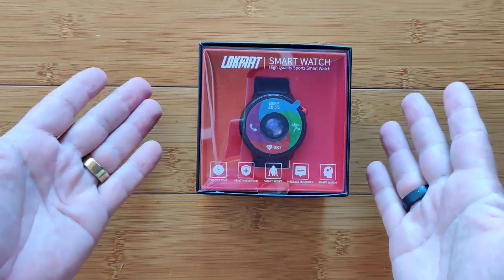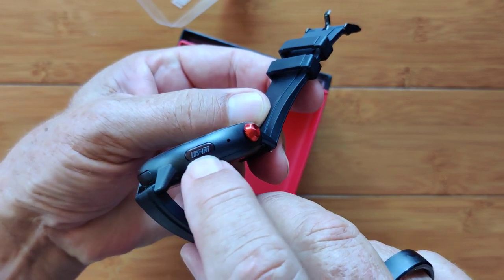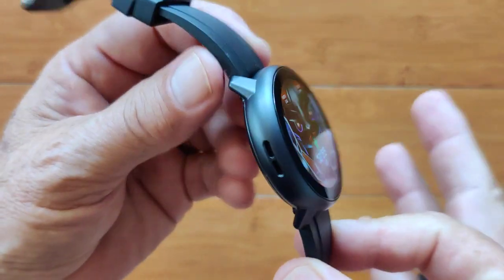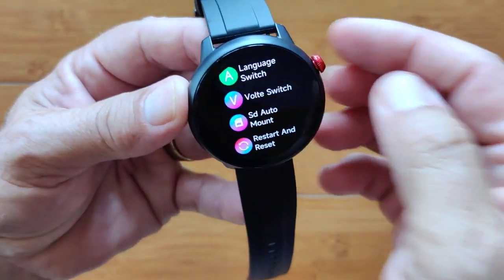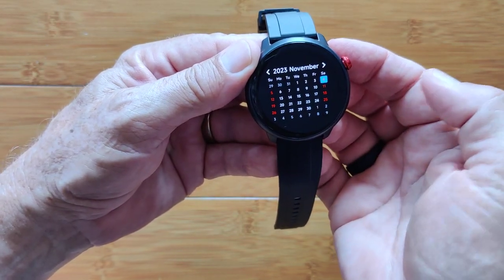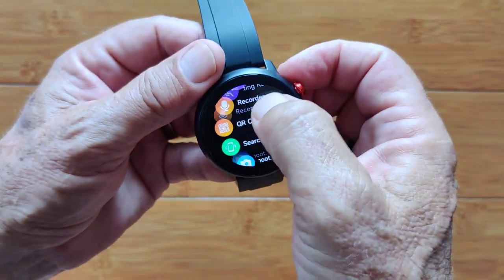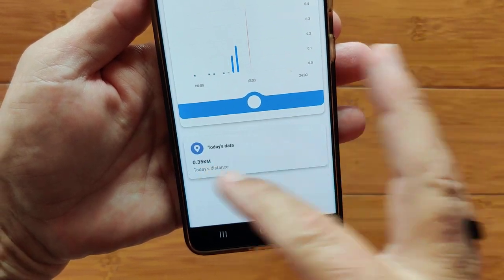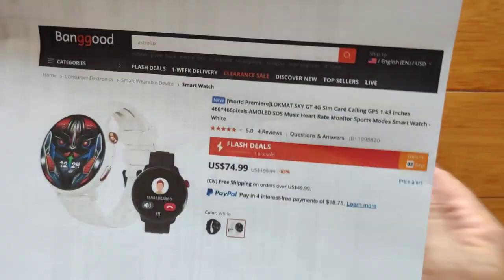LOKMAT Sky GT 4G SIM Calling AMOLED 4GB Music IP67 Sports Smartwatch: Unboxing & 1st Look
Sky GT Buying Link: (Banggood) ( Discount coupon: BGLOKMATSGT Price after coupon: $64.99 Exp: 11/30/23) Find current discount coupon for this product

Special: Spring Trendy Festival underway March 17 to March 26, 2024. Extra discount pay with PayPal---Over $120 -$6 Over $250 -$10 Over $600-$20 Mar. 18-24(PT). Daily First 1000 Only.

Are you new to Banggood? Extra $4 off for you!

This Sky GT smartwatch has been provided by Banggood. Many thanks to our viewers for making this YouTube site popular and to Banggood for their support. If you are interested in purchasing this Sky GT smartwatch, please use the link listed above. It will help us receive more watches to review for you in the future. Thanks!

Recommended: SpeedTalkMobile for smartwatch cellular calling, texting, 4G LTE Data. Video NOTE: Have not verified this SIM will work with this smartwatch.

DESCRIPTION:
The Sky GT is a SIM capable direct calling smartwatch (not Bluetooth calling). In testing I was able to get a T-Mobile SIM to work for receiving SMS messages, but it wasn’t recognized for phone calls either in or out. The music storage works well but the music player is basic. Speaker is loud and voice recorder is excellent quality, though it can record only one hour at a time. Battery life is great.